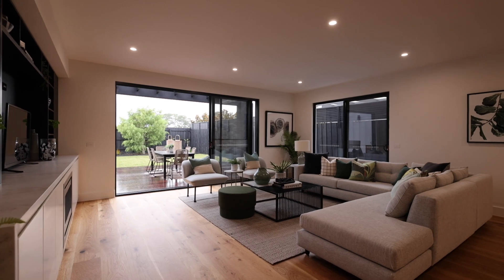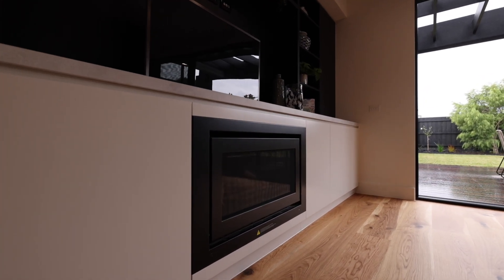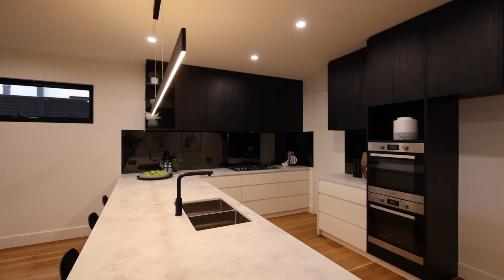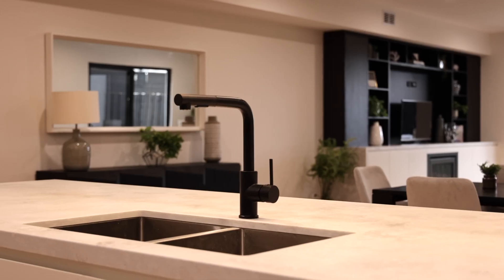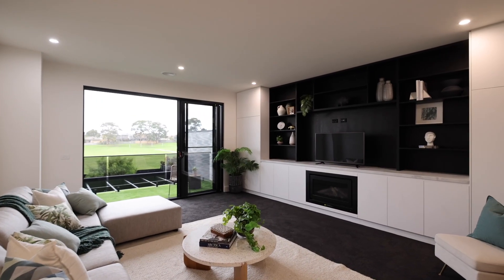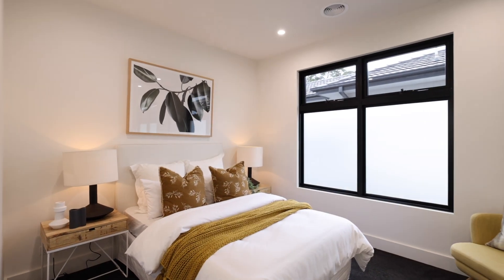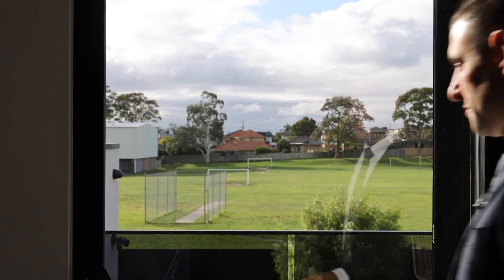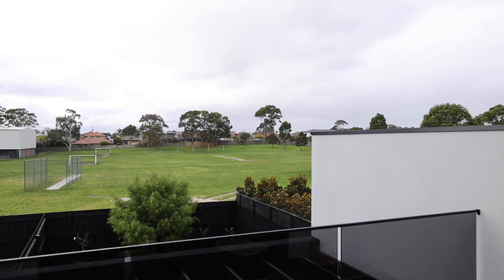17B Hinkler Ave, Bentleigh East - For Sale by Simon Pintado from Buxton Bentleigh